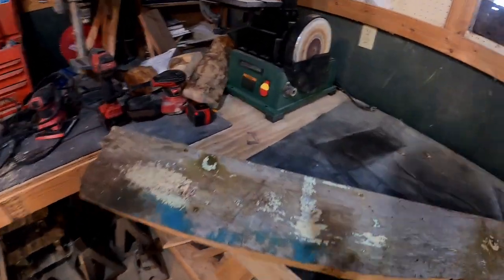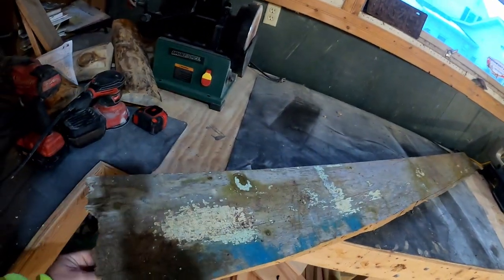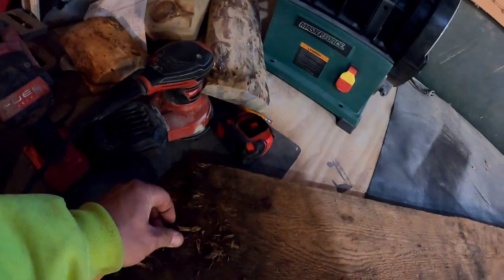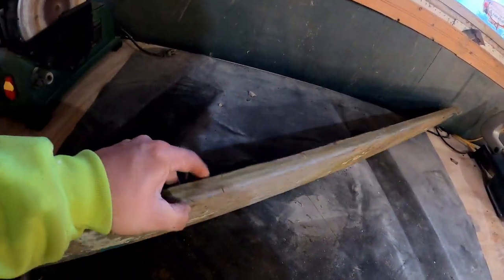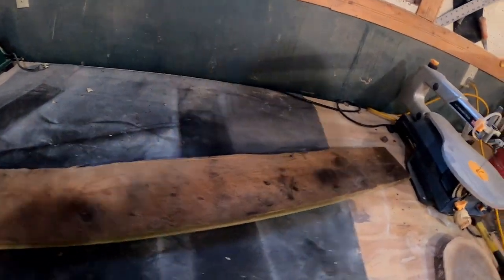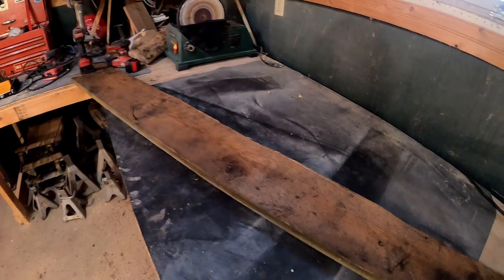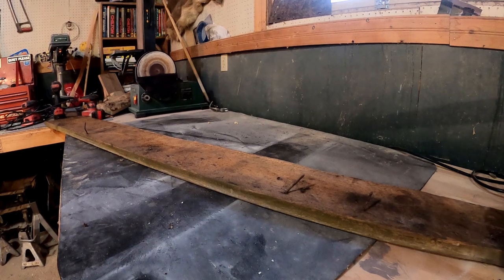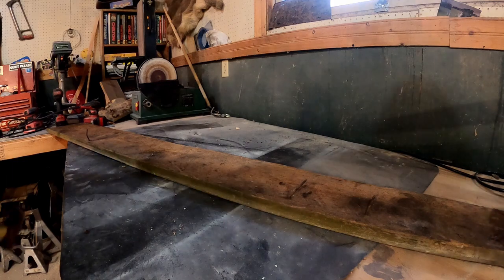rustic birdhouse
Building a rustic birdhouse with barnwood, scrap wood.